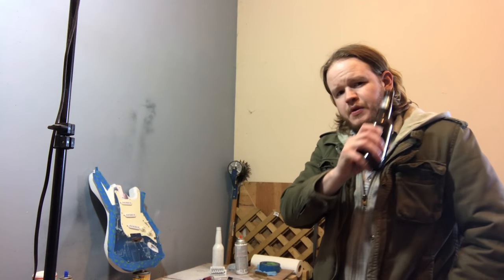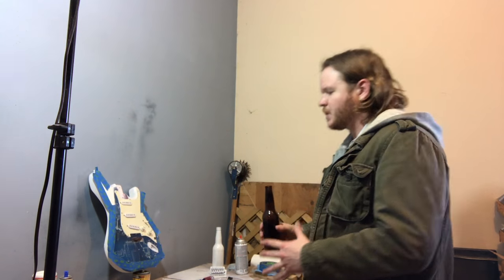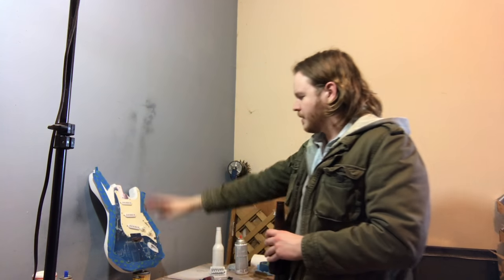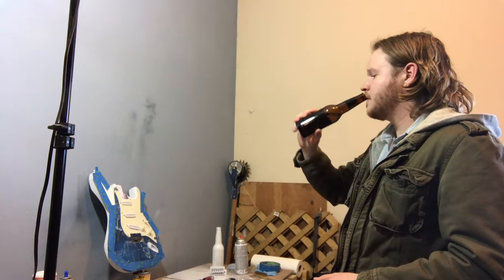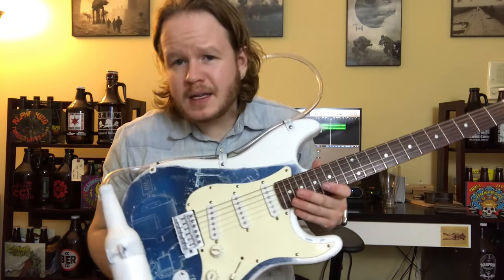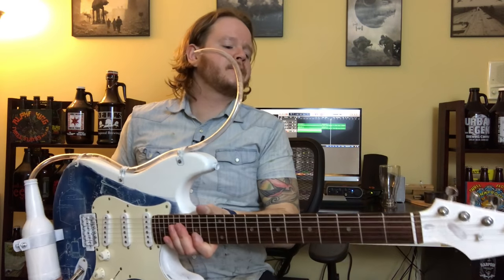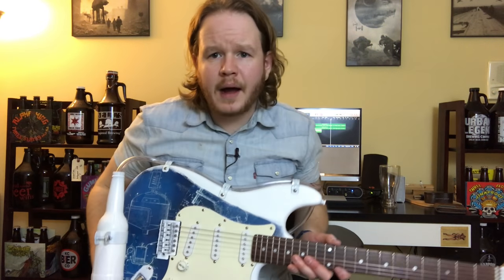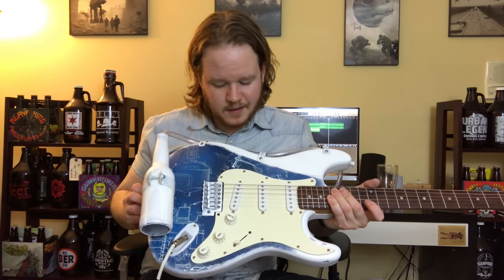For the Love of Beer: Guitar Build pt 2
In this video, I wrap up the Homage to Beer guitar project!